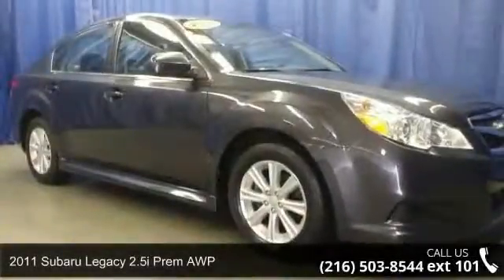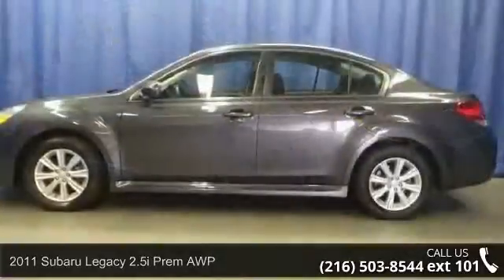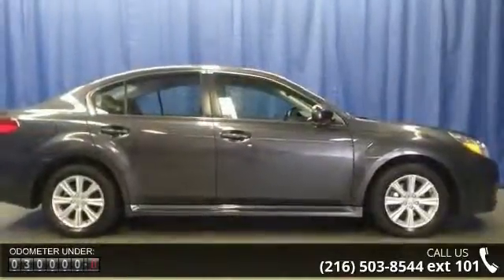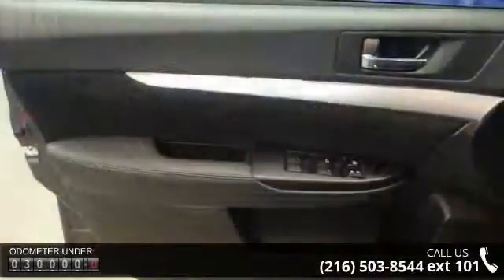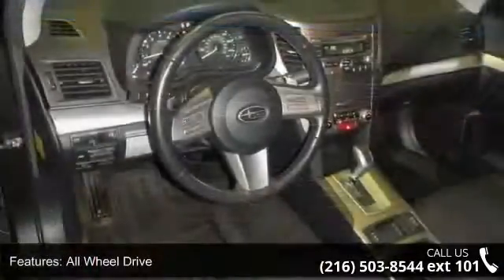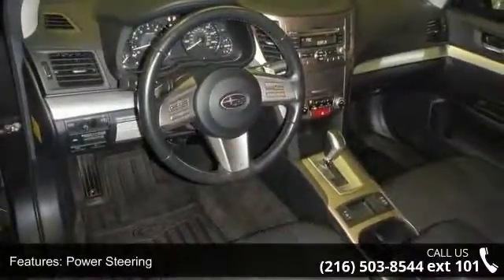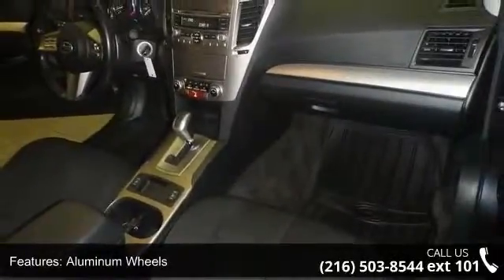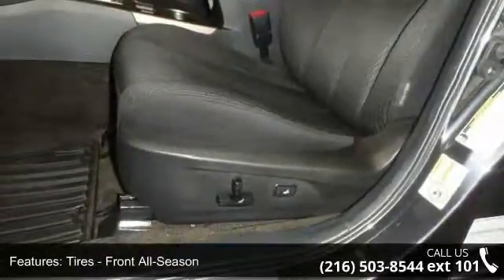2011 Subaru Legacy 2.5i Prem AWP - Scott's Clean Cars - G...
For Sale in Get Approved TODAY!, !! 44143

span style="font-size: small;"ONE OWNER*** PREMIUM WITH ALL WEATHER PACKAGE*** HEATED SEATS*** CLEAN CARFAX*** FULL POWER EQUIPMENT*** ALLOY WHEELS, POWER DRIVER SEAT AND MUCH MORE*** SUBARU CERTIFIED*** CALL SCOTT TODAY FOR MORE INFORMATION OR TO SCHEDULE A TEST DRIVE!!! Designated by Consumer Guide as a 2011 Recommended Midsize Car. You, out enjoying this outstanding Subaru Legacy, would be so much better than it sitting here proving nothing on our lot. It's ready, each time and every time. Come let it show you! Subaru Certified Pre-Owned means you not only get the reassurance of up to a 7yr/100,000-Mile Powertrain Limited Warranty, but also a 152-point inspection/reconditioning, 24/7 roadside assistance, rental car benefits, and a complete CARFAX vehicle history report./span